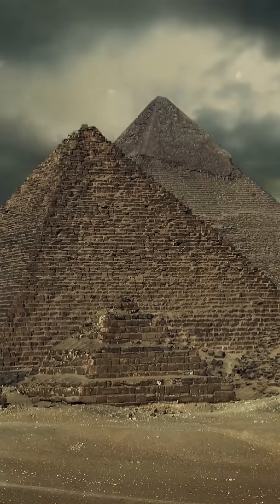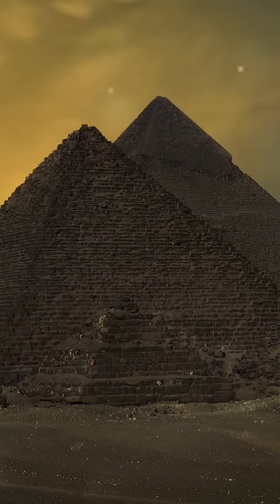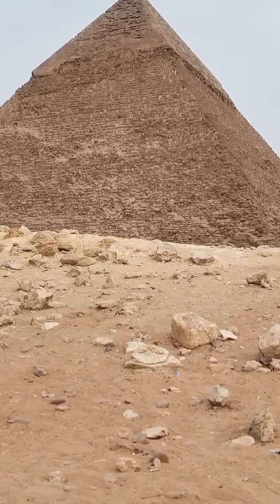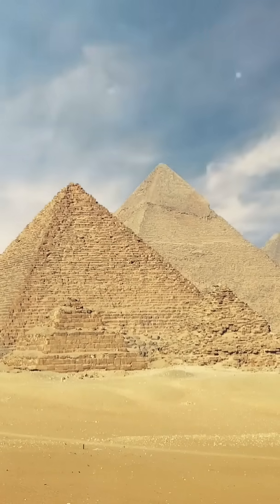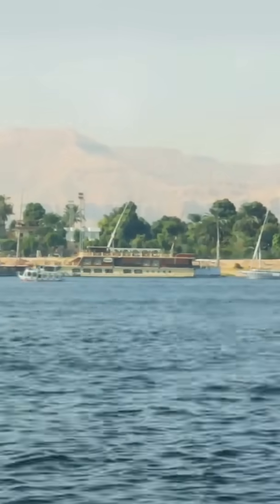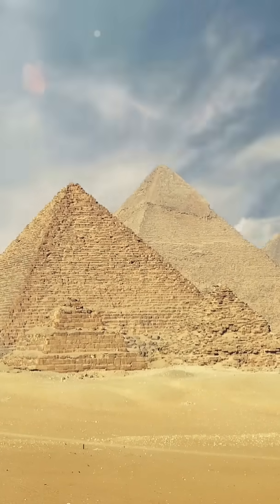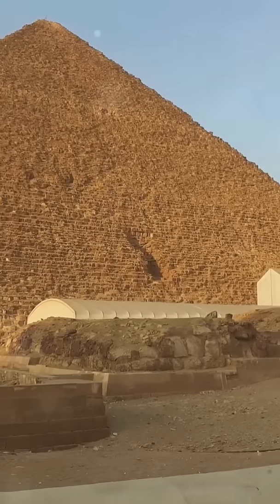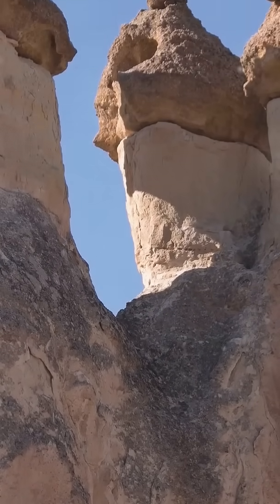Engineering Genius of the Ancient Egyptians Pyramids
Dive into the fascinating world of ancient Egypt, where the Nile River's annual flood dictated life and time itself. Discover the origins and importance of their sophisticated calendar system, crucial for aligning agriculture and religious practices with nature's cycles. Learn how early Egyptians initially used a lunar calendar, later evolving to a solar calendar marked by the heliacal rising of Sirius. This 365- day calendar organized their year into three agricultural seasons-Akhet, Peret, and Shomu- each vital for farming and community life. Explore the decans and celestial observations that further enriched their timekeeping. Join us as we unravel how this ancient civilization's calendar influenced their culture, religion, and administration.